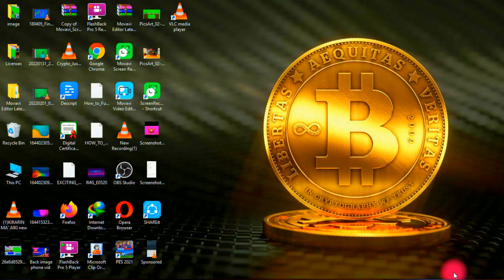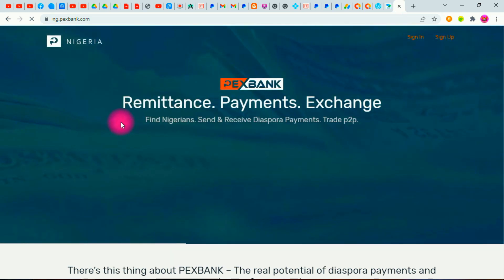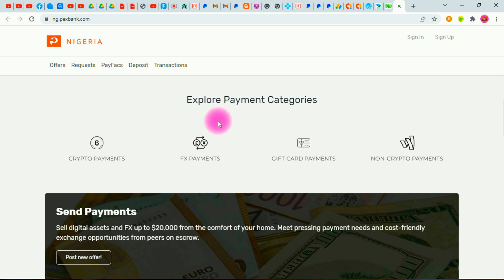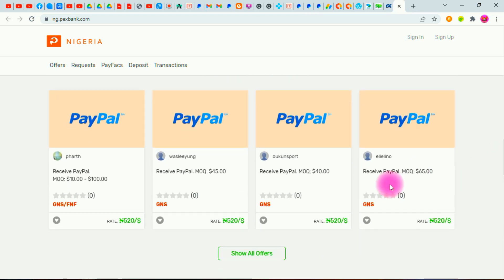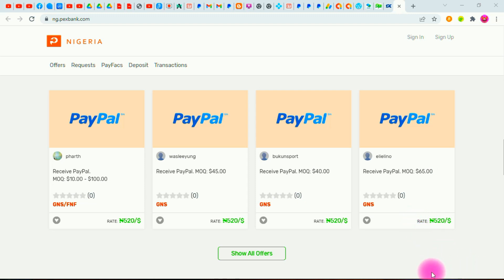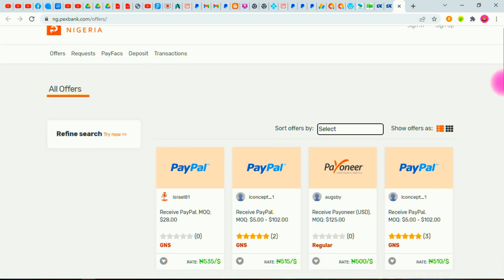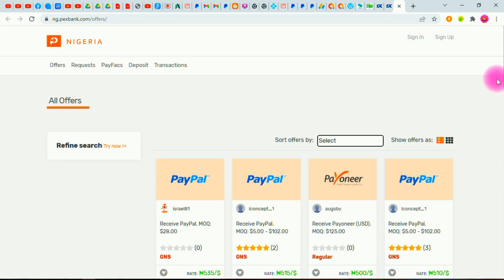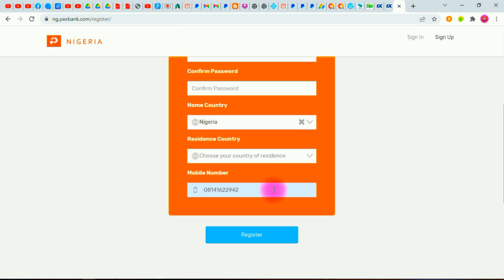No Atm Card Fund Paypal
We are not using Nigeria Paypal Account for this You can create your UAE PayPal Account with this Assistant

Pls if you are in the first Group no need to join this

All my videos in this channel are for education Purposes🙏🏼